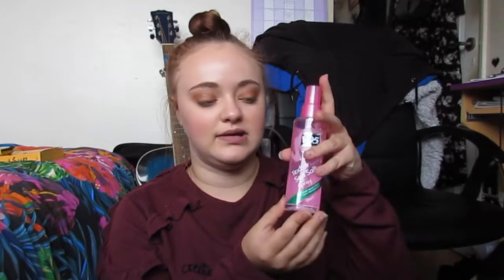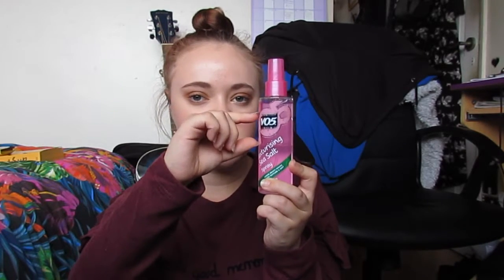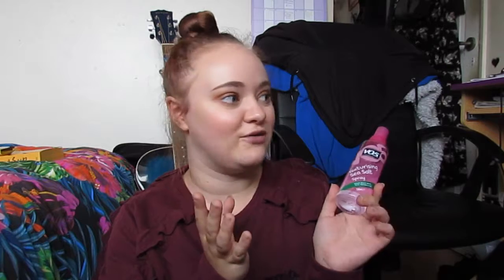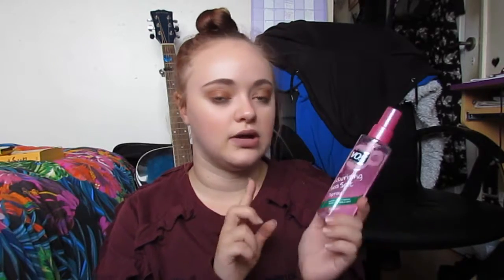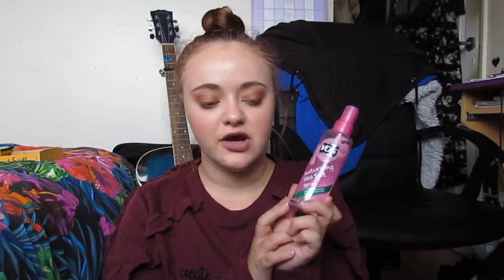OCTOBER FAVOURITES 2017 | CHLOE ELIZABETH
Unable to find a link for iTunes

MY CAT ALSO NOW HAS INSTAGRAM (@mistythetabbycat)